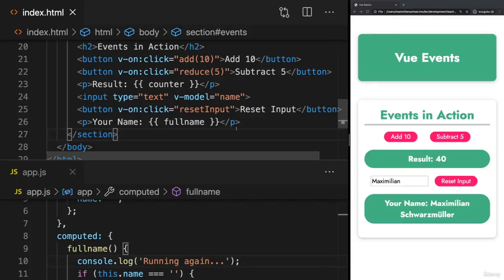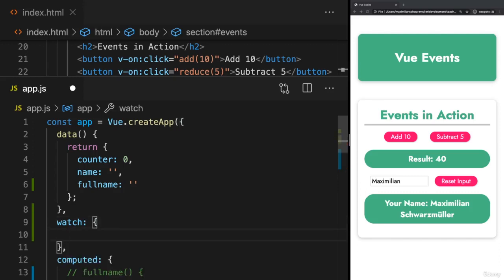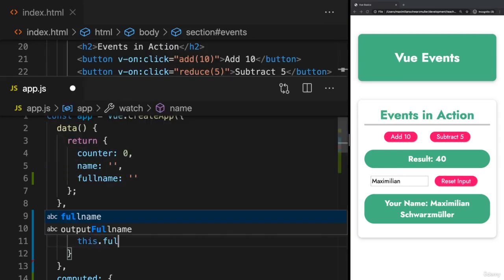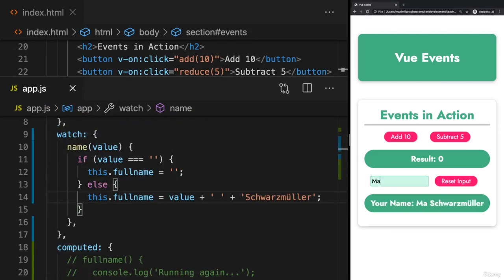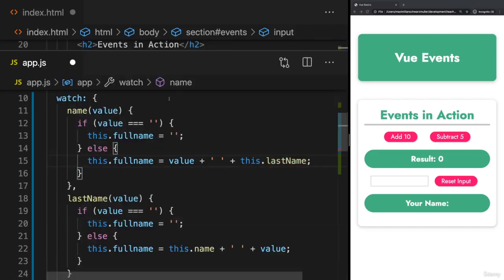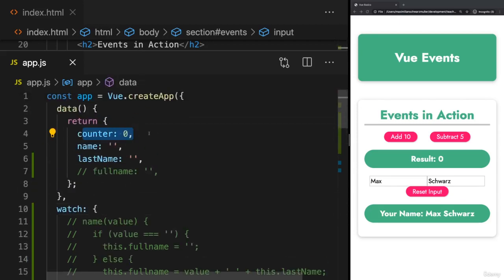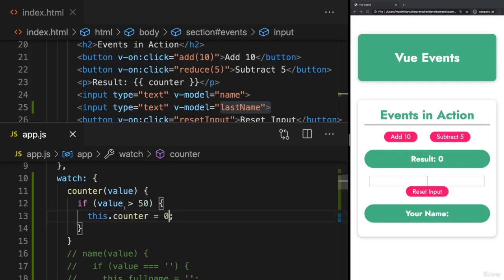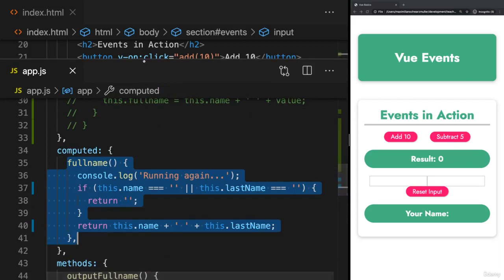028 Working With Watchers